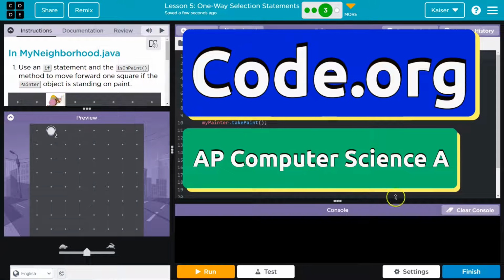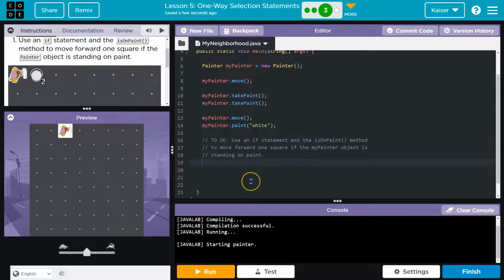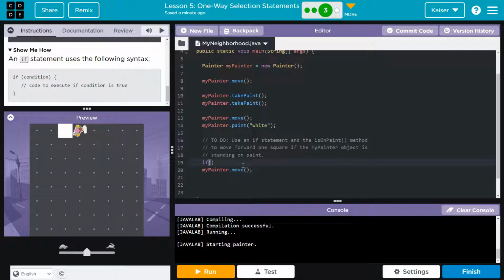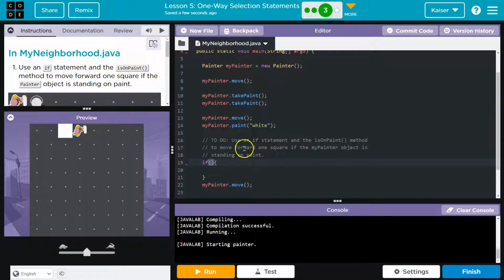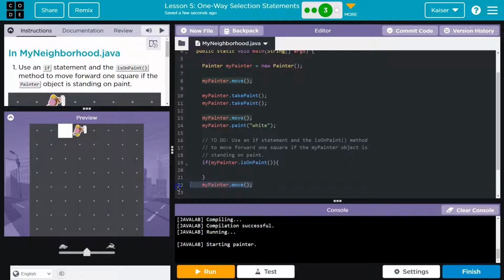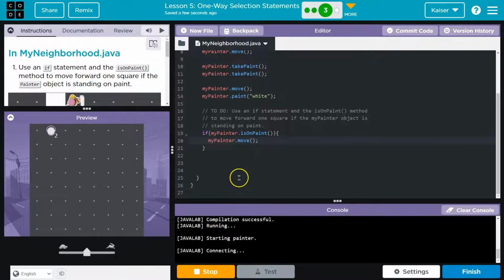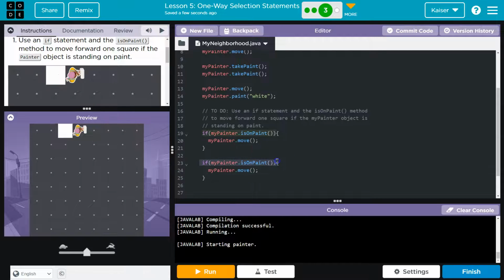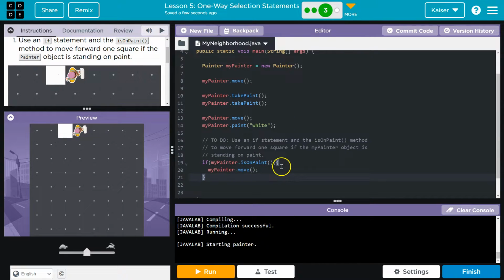Code.org Lesson 5.3 B One-Way Selection Statements | Answer Tutorial | Unit 1 Computer Science A CSA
One-Way Selection Statements is lesson 5 of Unit 1, Object-Oriented Programming, part of Code.org's Computer Science A (CSA) course. The course is often used in AP Computer Science classrooms.